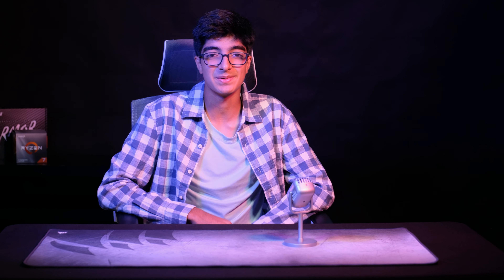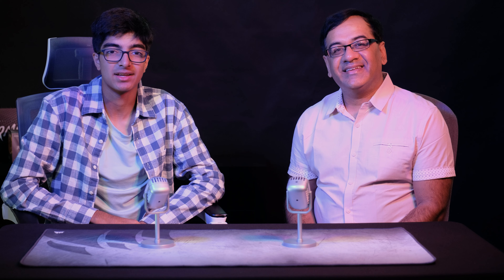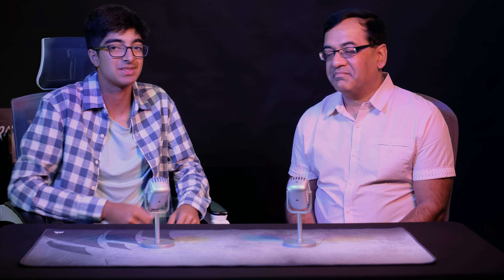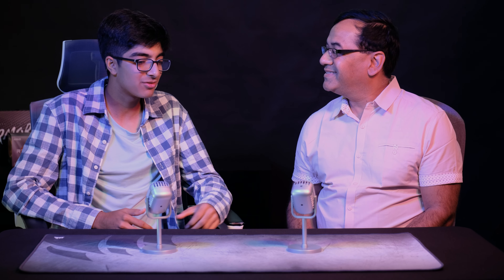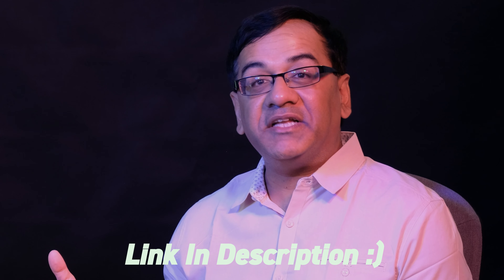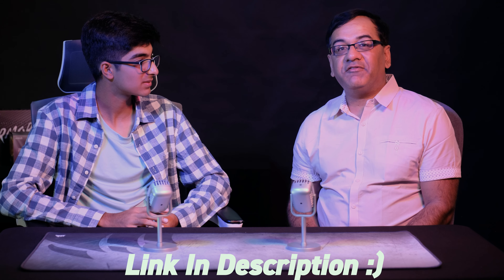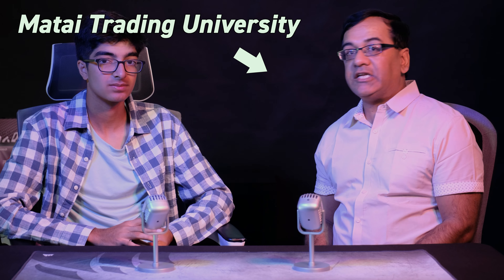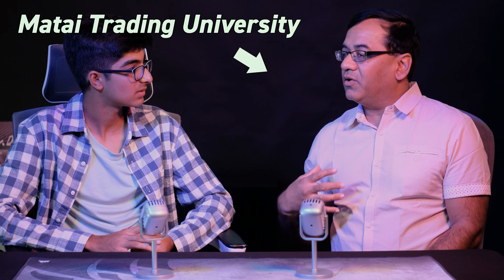Lets Talk! My First Trading PC Build Client | 2 Years Later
What's up guys welcome back to another GigaGeek video! In this video, I'll be talking to my very first trading PC build client Sandeep Matai! Ill be asking him a few questions about his experience with the PC from over 2 years ago. Go check out my stock trading PC build video if you haven't already!